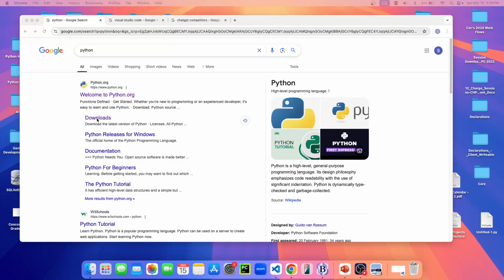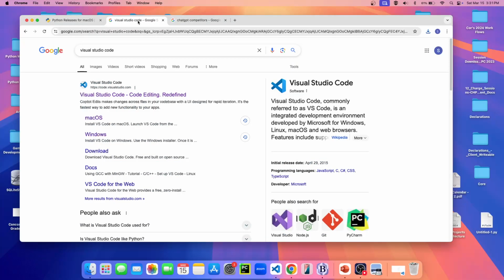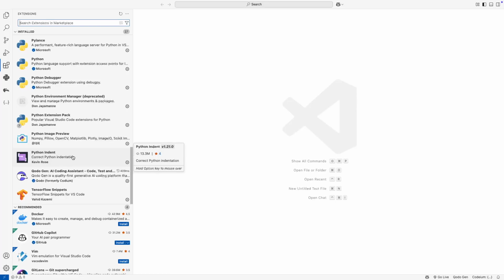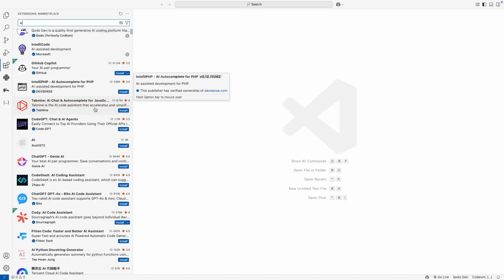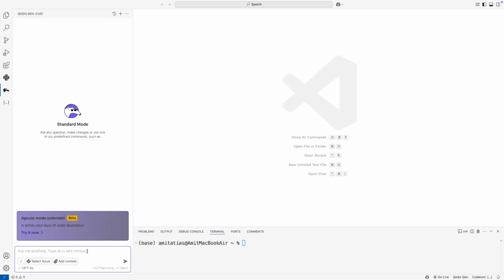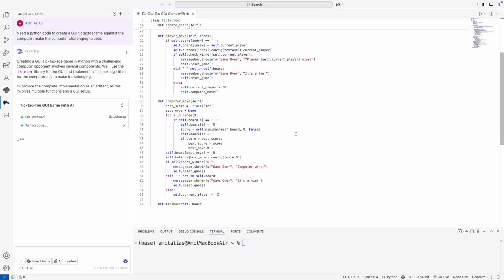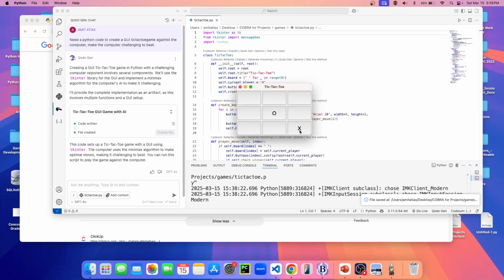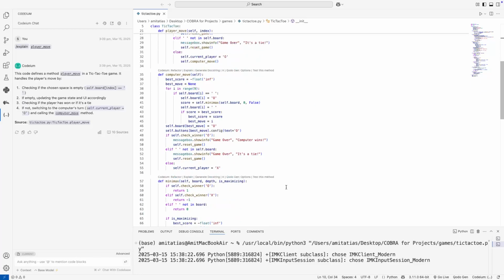Tools of the trade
3 Tools you will need to create amazing Python projects, Interpreter, coding environment, NLP.